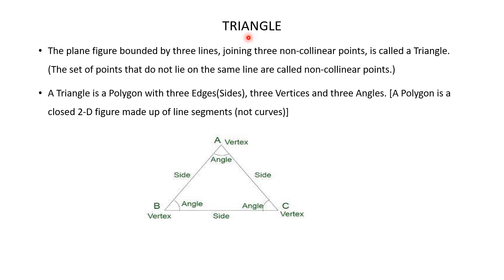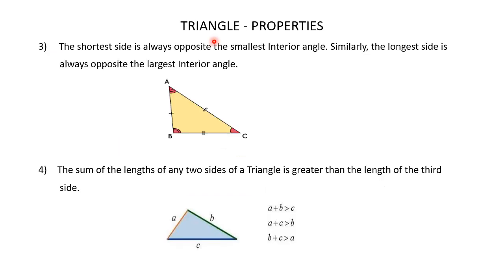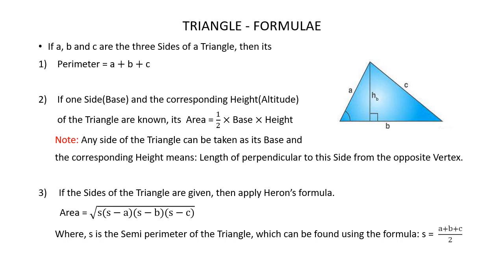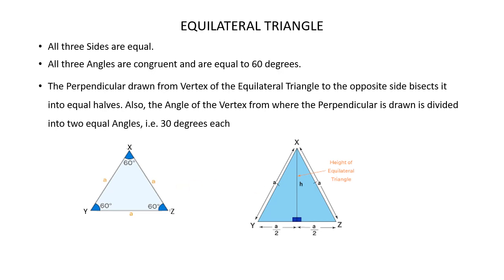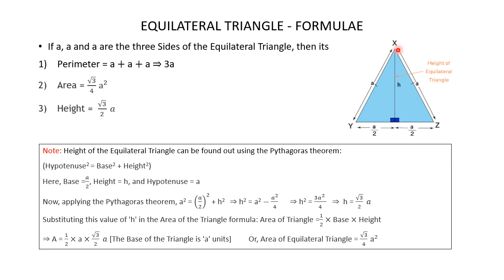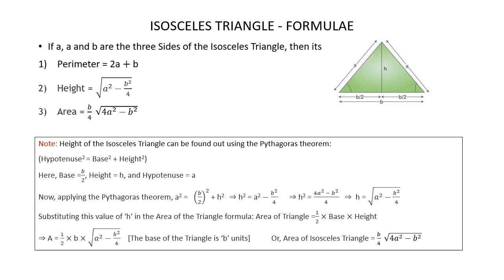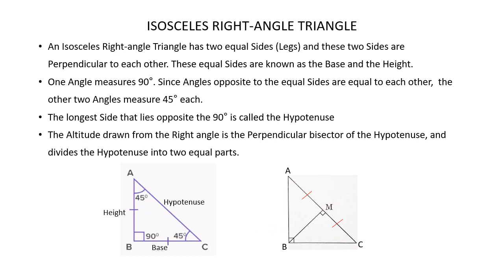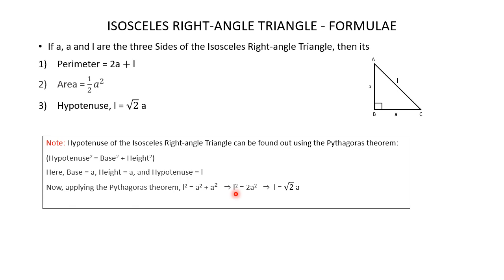2D Shapes Properties And Formulae 1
(QA-24b)

🎯 Understanding Triangles: Properties, Formulas & Theorem Explained
This video provides a comprehensive overview of triangles, including their properties, classification, and important formulas used in problem-solving. It is especially useful for students preparing for competitive exams like SSC, SBI, and Railway, aiming to master mensuration and triangle concepts efficiently.

In this video, you will learn about the fundamental properties of triangles, including angle sum properties, exterior angle theorem, types of triangles based on sides and angles, and key formulas for calculating area and perimeter. The video simplifies complex concepts into easy-to-understand explanations to boost your preparation.

Gain a clear understanding of triangle properties essential for solving exams quickly and accurately.
Master important formulas like area, perimeter, and hypotenuse calculations for various types of triangles.
Enhance problem-solving skills by learning tips and formulas to solve questions efficiently during exams.
📚 Topics Covered
Definition and types of triangles
Properties of angles and sides in triangles
Exterior angle property and interior angles
Classification of triangles based on sides and angles
Formulas for area, perimeter, hypotenuse, and more
Pythagoras theorem and its applications
🔑 Keywords & Descriptions
Triangle: A three-sided polygon formed by joining non-colinear points, fundamental in mensuration topics. Watch to understand what makes a triangle and how to identify different types.
Angle Sum Property: The sum of internal angles in any triangle equals 180°, a key principle for solving geometric problems. Learn to quickly apply this property in exams.
Exterior Angle Property: An exterior angle equals the sum of two opposite interior angles, useful for solving exterior angle questions. Master this to solve related problems efficiently.
Types of Triangles: Classify triangles by sides (scalene, isosceles, equilateral) and angles (acute, obtuse, right). Identify triangles accurately during exam questions.
Pythagoras Theorem: In right triangles, hypotenuse squared equals the sum of squares of the other two sides, critical for mensuration problems. Understand this theorem deeply for solving problems confidently.
Formulas: Key formulas for area, perimeter, and hypotenuse calculations. Memorize these formulas to save time during exams.